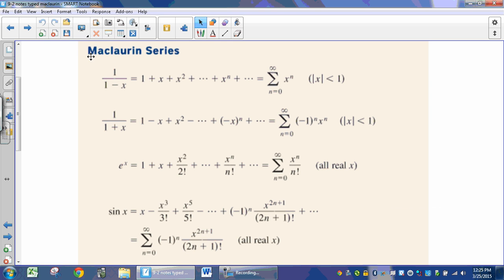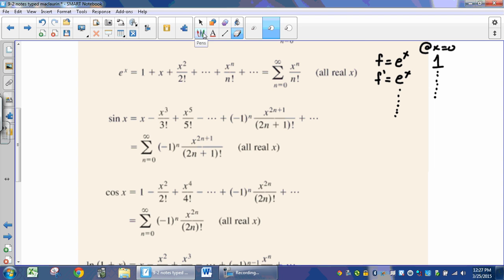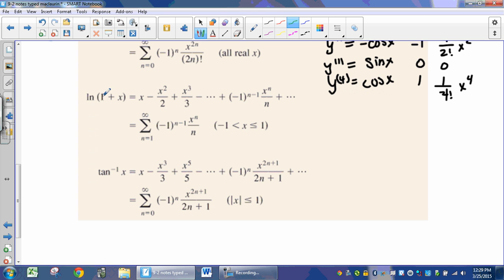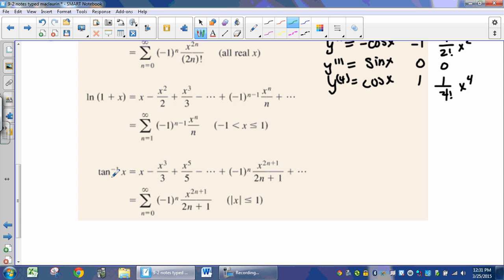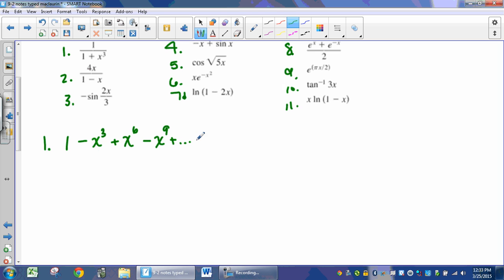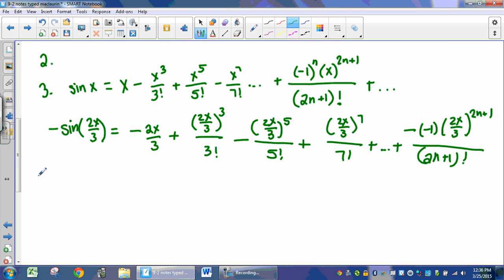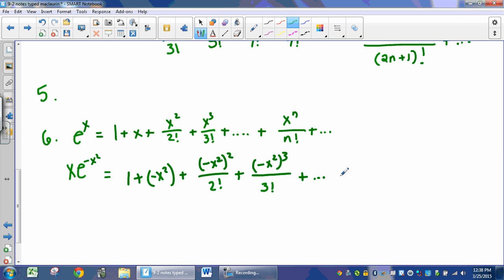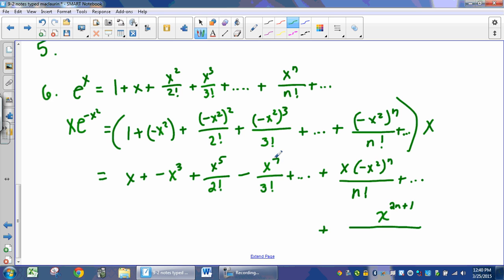Modifying Maclaurin Series Examples